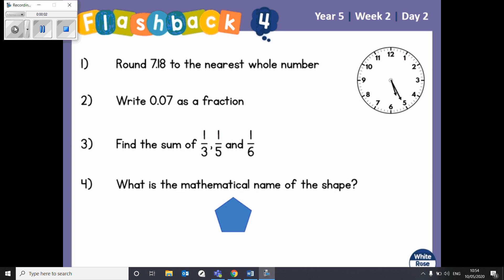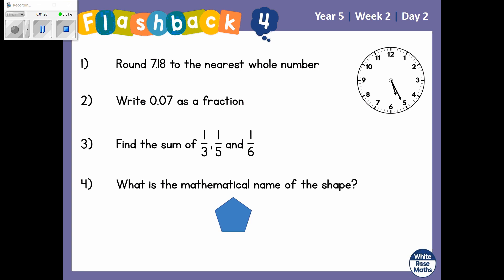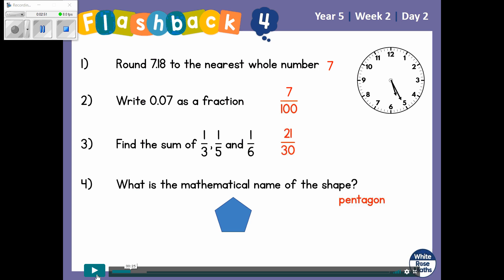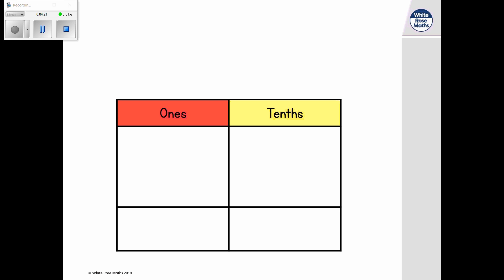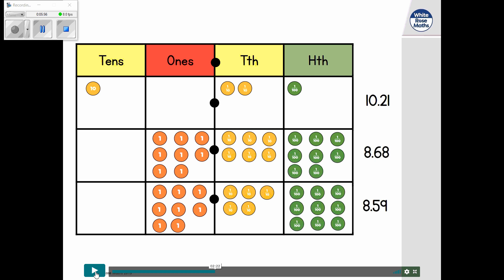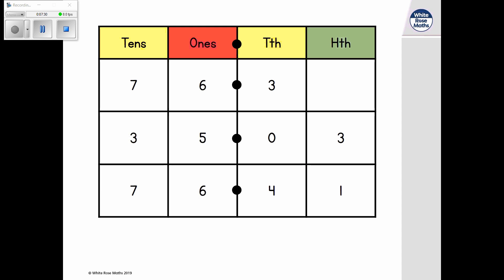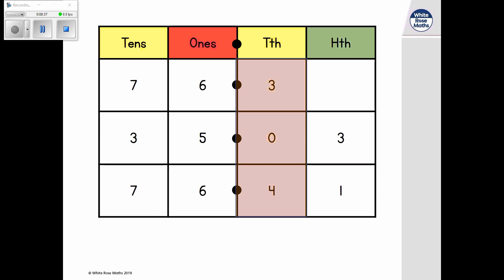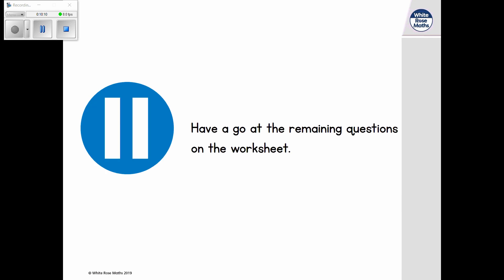Year 5 Maths - Tuesday 12.05.20 order and compare decimals